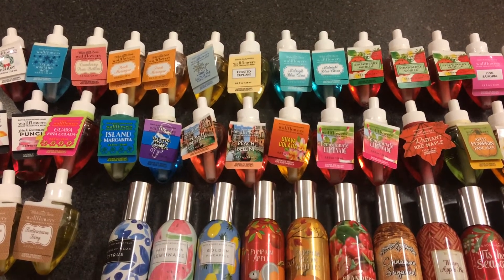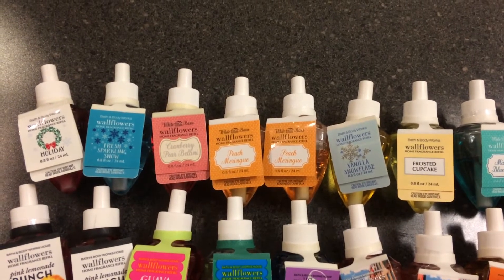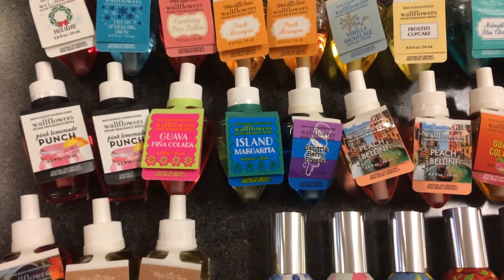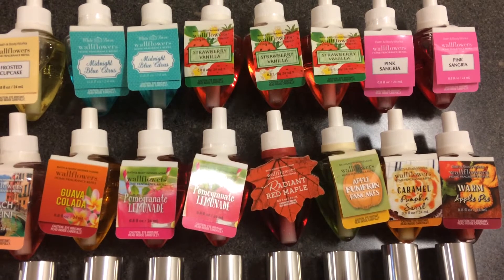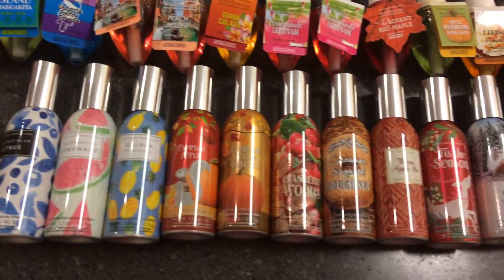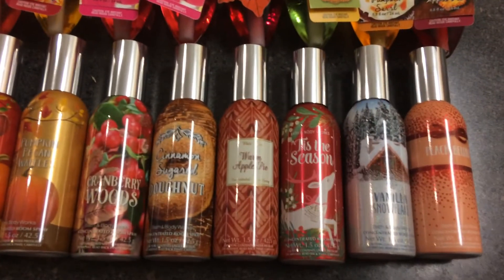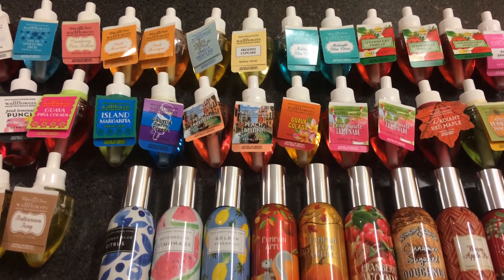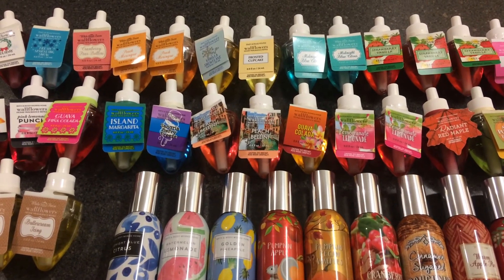Bath and Body Works Home Fragrance Collection | July 2017